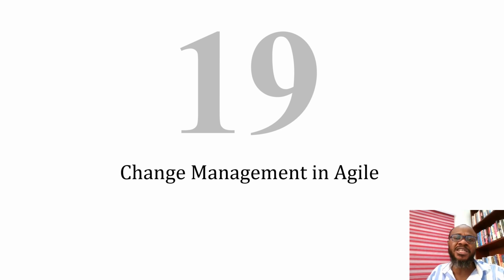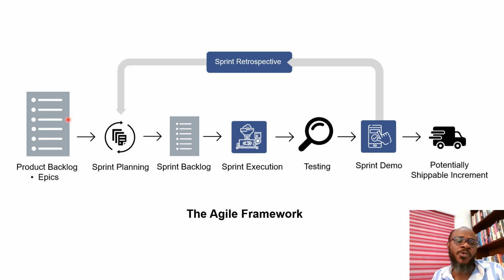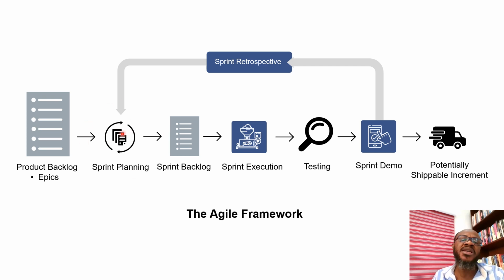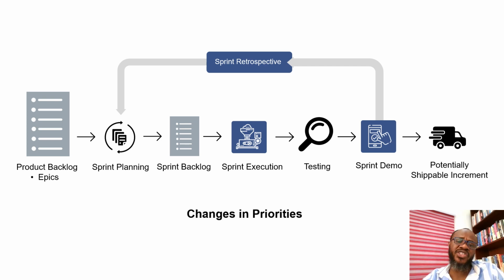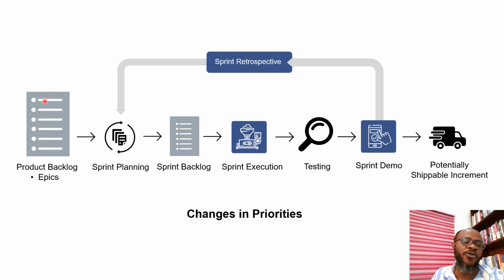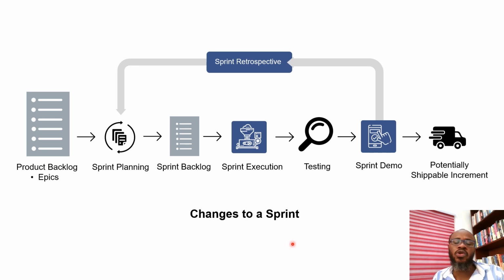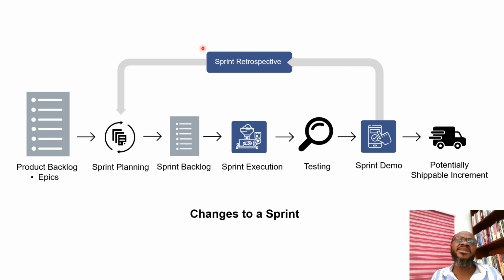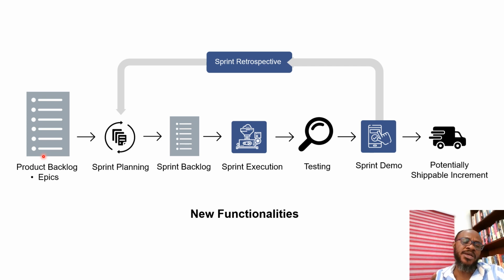Agile 19 Final - Change Management in Agile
Traditional Project Management considers changes based on their magnitude of variation from the baselines. Changes that go beyond the defined tolerances of the Project Manager are escalated to Senior Management for the decision to be made. But how do Agile projects manage and incorporate changes to the development process? This video is your answer.

PSM, CSM, PMP® and ACP® Certifications.